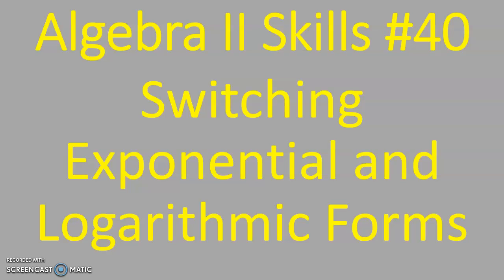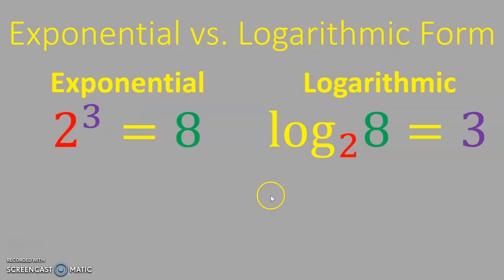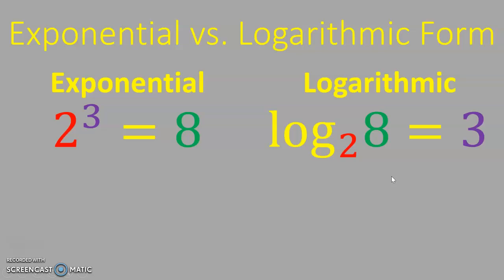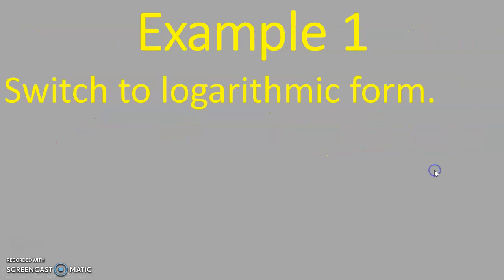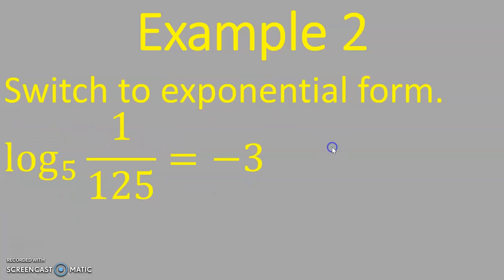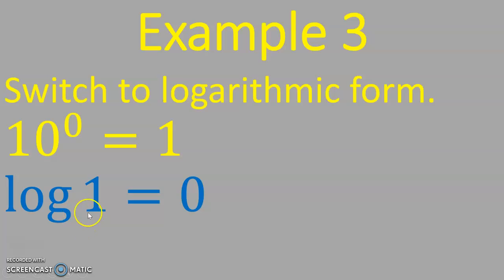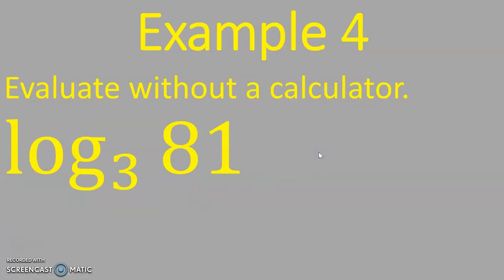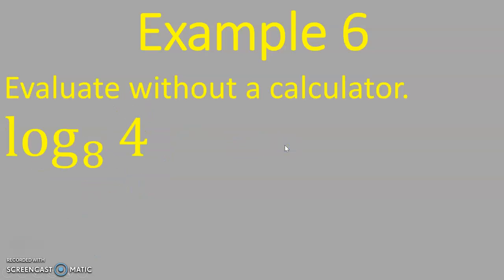Algebra II Skills #40: Switching Exponential and Logarithmic Forms